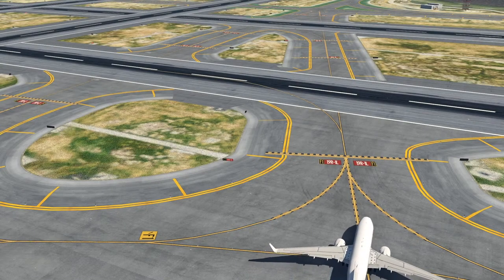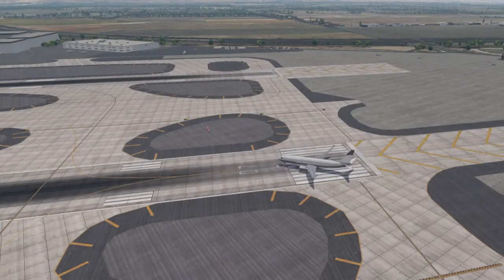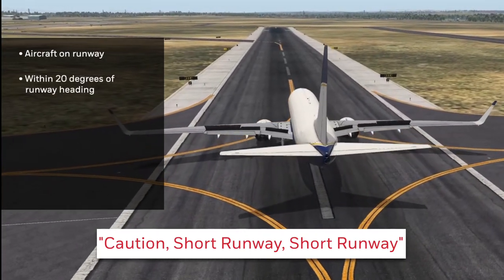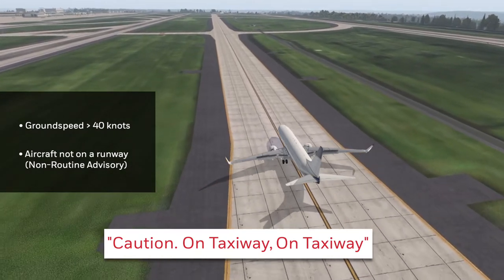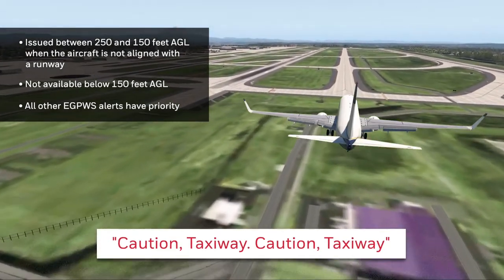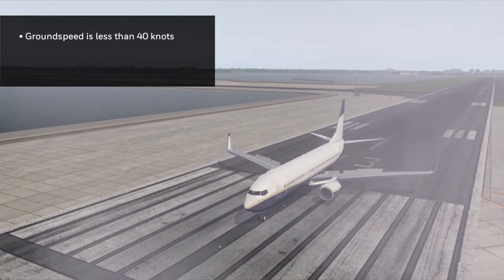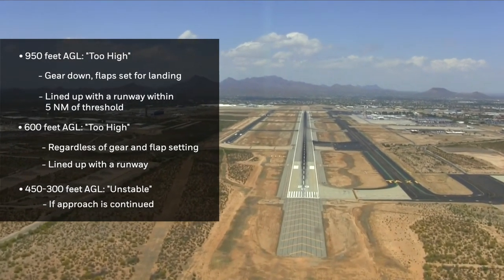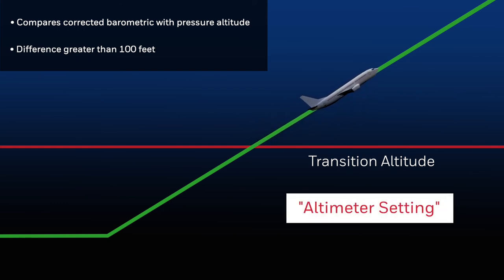SmartRunway SmartLanding - All Features | Honeywell Aerospace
The next evolution of RAAS, SmartRunway and SmartLanding, is a software option for the Enhanced Ground Proximity Warning System (EGPWS), that increases flight crew situational awareness during taxi, take-off and landing and promotes stabilized approaches.

During taxi, the approaching runway call out advises the pilot as they approach a runway. This is especially useful when the aircraft is entering the runway from an intersection. This advisory is a function of the ground speed, track and nearest runway, and will be issued earlier if the aircraft is taxiing at a higher speed. However, it does not ensure that the aircraft can or will be stopped before.